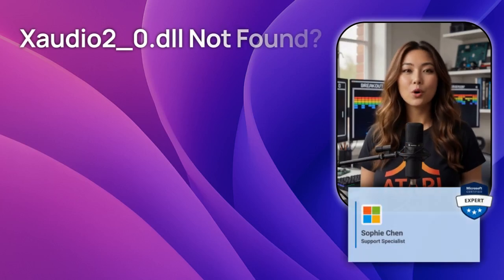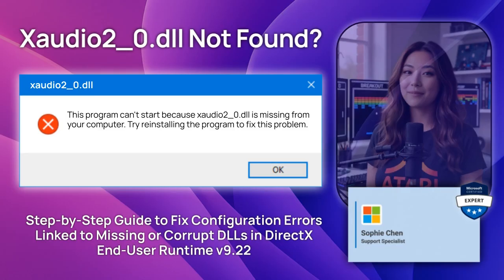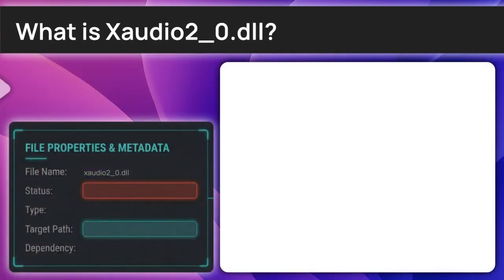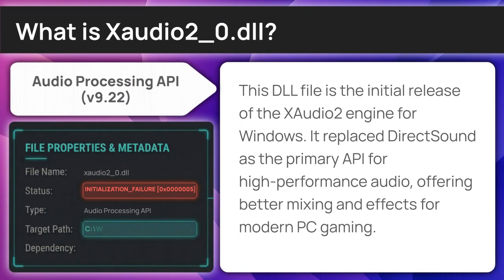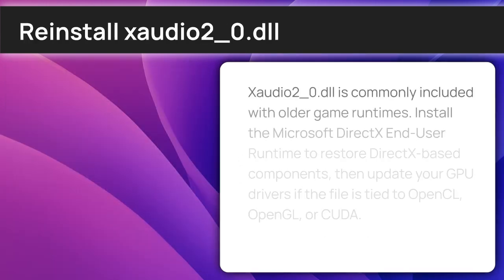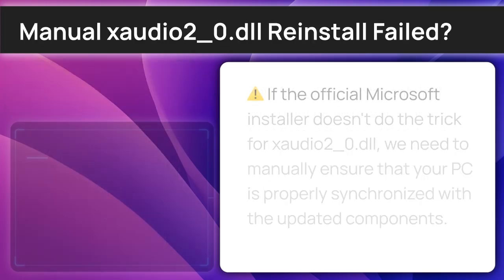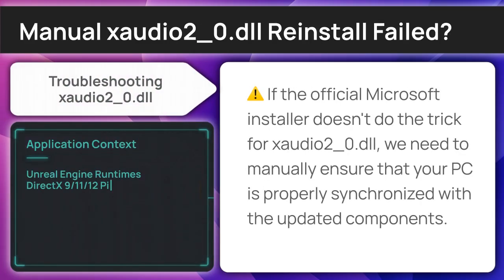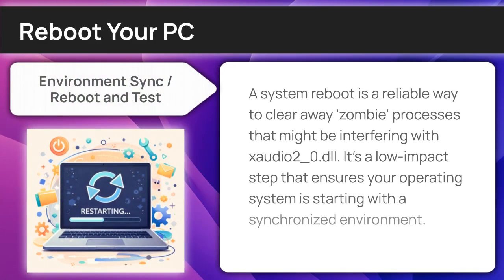How to Fix Xaudio2_0.dll Missing [SOLVED]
Why does Windows complain about Xaudio2_0.dll at startup? At a basic level, Xaudio2_0.dll is a DLL that supports DirectX End-User Runtime by handling reusable system instructions.

This DLL file is the initial release of the XAudio2 engine for Windows. It replaced DirectSound as the primary API for high-performance audio, offering better mixing and effects for modern PC gaming.

As a Gaming DLL, Xaudio2_0.dll uses the Audio Processing API framework within DirectX End-User Runtime. In this tutorial, I’ll cover a few practical troubleshooting steps that may help resolve the error.

▶ Tutorial Highlights:

- Addressing missing or mismatched xaudio2_0.dll files
- Avoiding unverified download sites
- Understand the xaudio2_0.dll file system

Timestamps:

00:00 - Setup
00:19 - Look up the xaudio2_0.dll file data
00:35 - Managing xaudio2_0.dll requirements and dependencies
01:00 - Rebooting the system to reload core components
01:20 - How to identify trustworthy download sources
01:39 - General diagnostic and maintenance resources